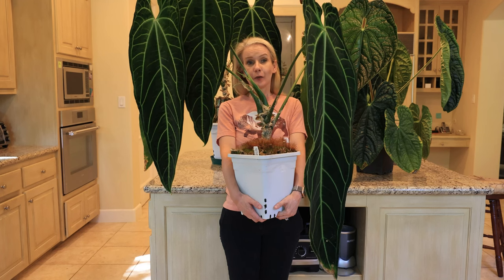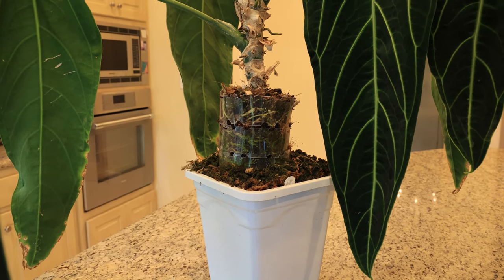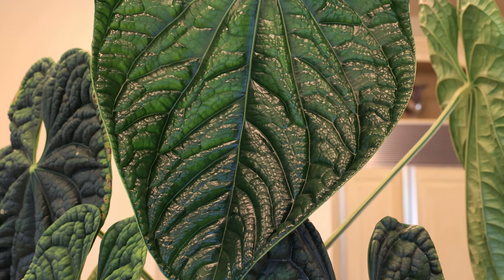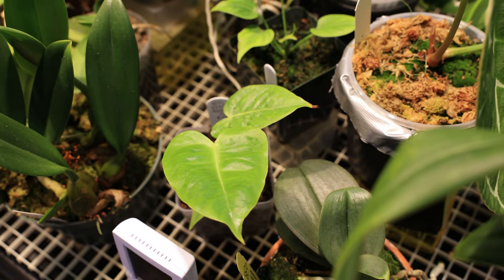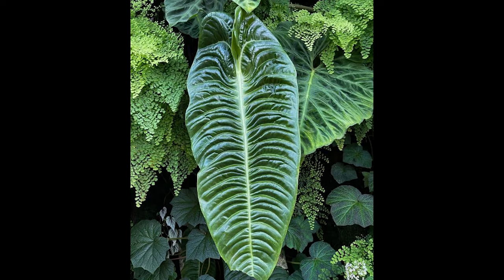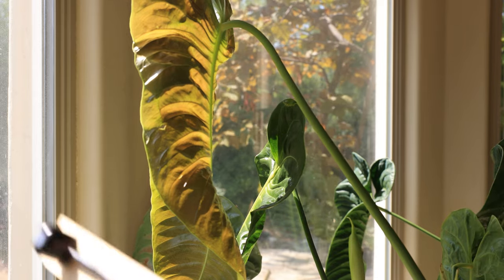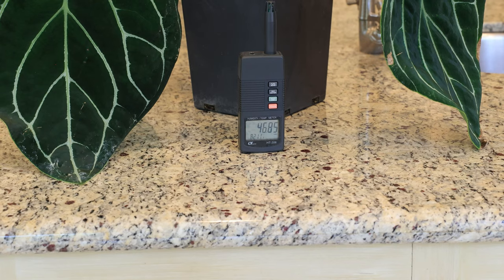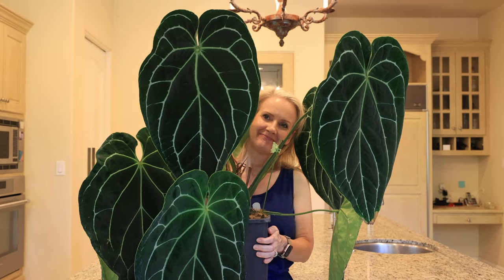Ultimate Guide: how to grow huge Anthuriums in your home including Warocqueanum - in low humidity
In this video I explain in detail how to grow large Anthuriums in low humidity - I  go over my Anthurium collection including Warocqueanum, Veitchii, Luxurians, Regale and Crystallinum,  - I explain - pest control - led lighting using a PAR meter - water - humidity. After watching this video you should be able to grow your own anthuriums at home.
Timecodes
0:00 intro
1:08 queen anthurium -warocqueanum
1:27 tip #1 pot size
2:24 potting media
4:02 anthurium luxurians
4:52 tip #2 watering
6:48 king anthurium - veitchii
9:51 tip #3 light - led use
12:45 par meter use
14:32 anthurium crystallinum and regale
15:45 tip #4 humidity
17:44 misting
17:59 insect control
18:18 conclusion